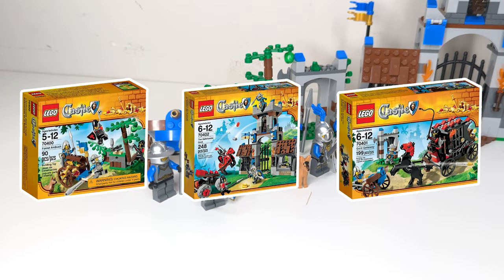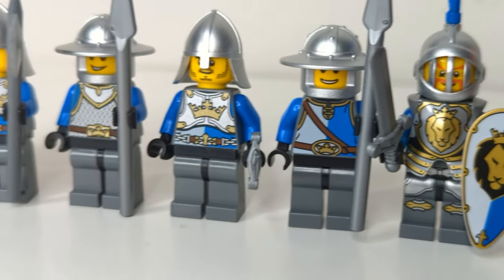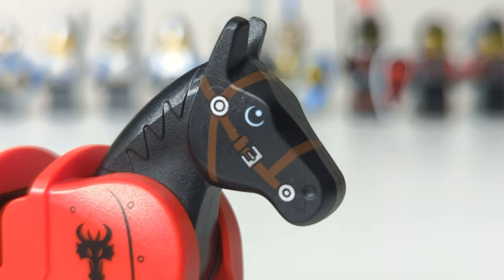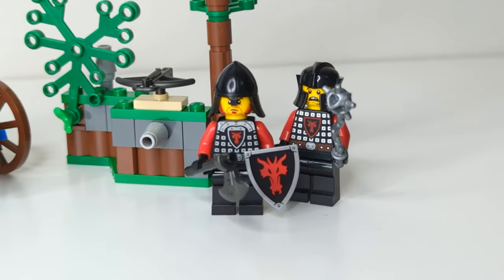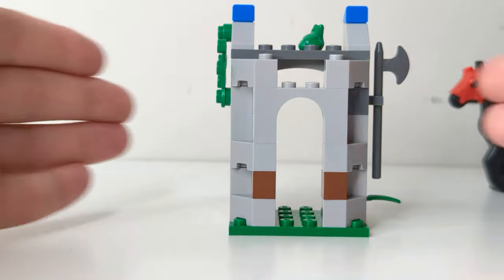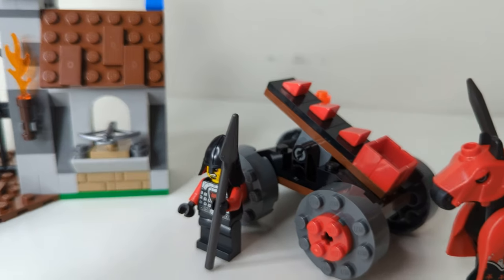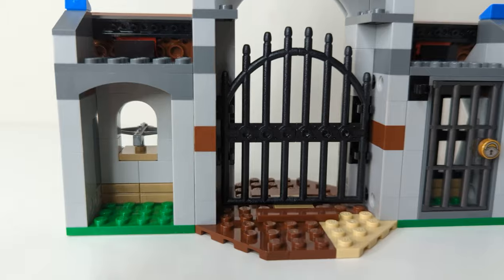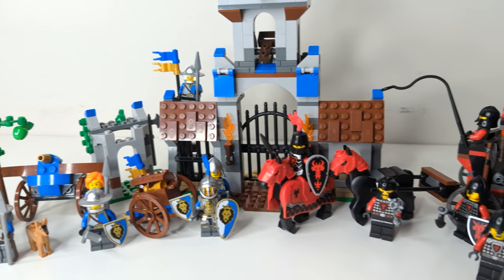These Sets Changed My Mind About LEGO Castle!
What do you think about Castle 2013?